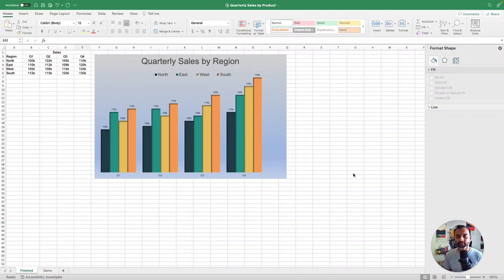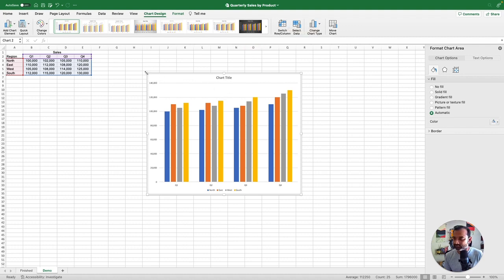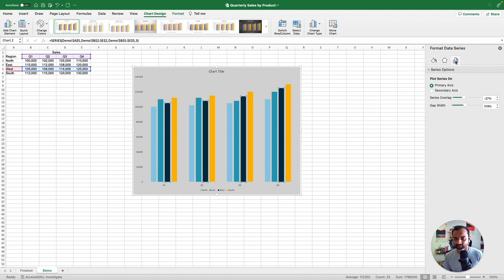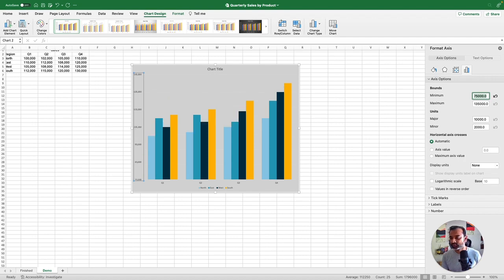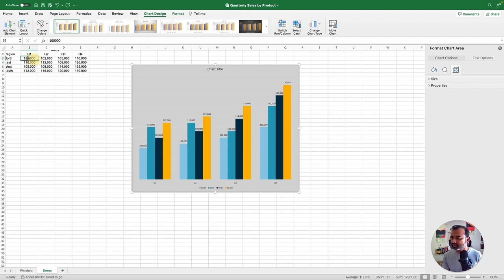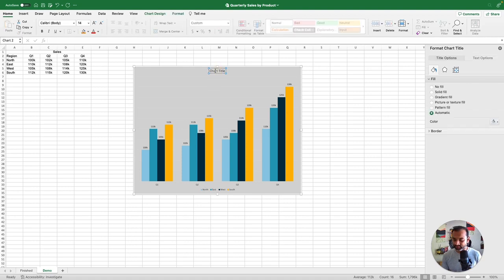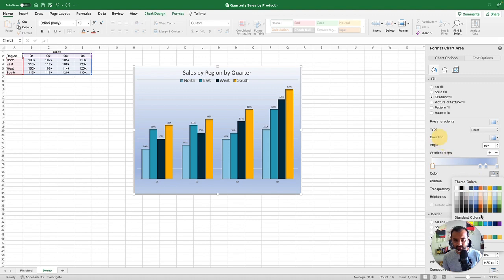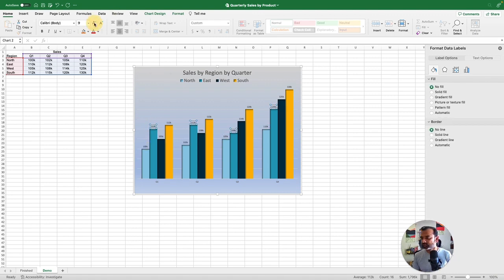Mastering Excel: Create Stunning Sales Charts by Quarter for Regional Data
In this Excel tutorial, you'll learn how to effortlessly create visually captivating charts that display sales data by quarter for different regions. Whether you're a beginner or an experienced Excel user, this step-by-step guide will walk you through the process of crafting professional-grade charts that are not only informative but also visually stunning. Discover the power of Excel's data visualization capabilities and impress your colleagues or clients with your newfound skills. Dive into the world of data-driven insights and elevate your spreadsheet game. Watch now and start creating eye-catching sales charts in Excel today!